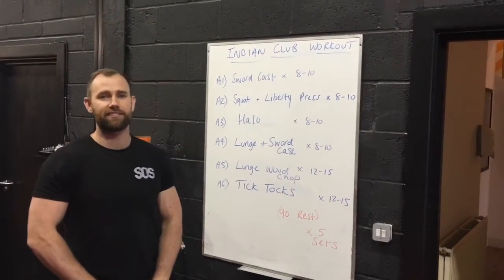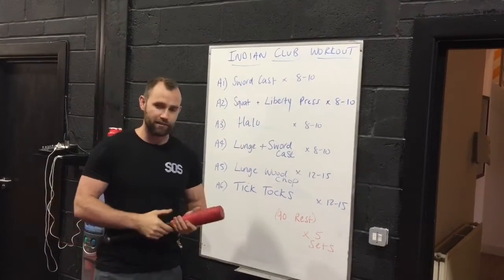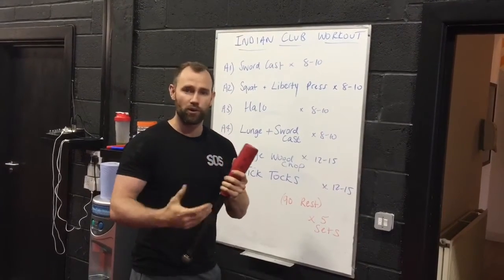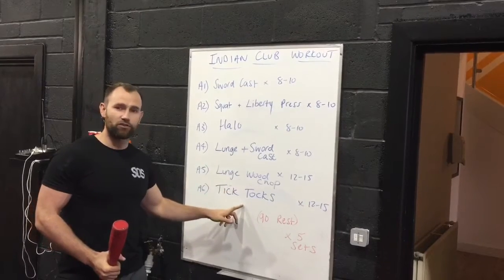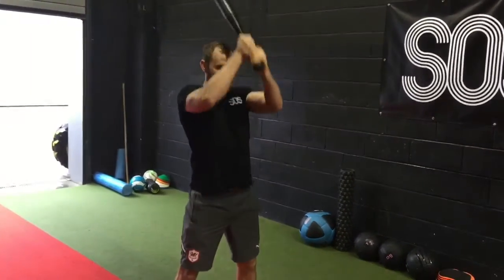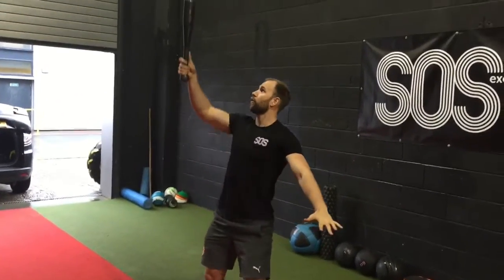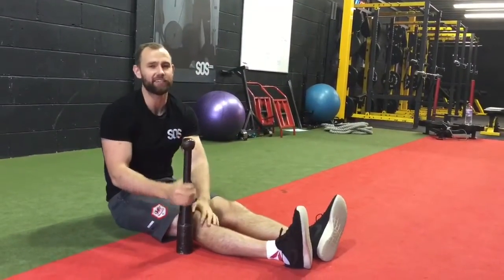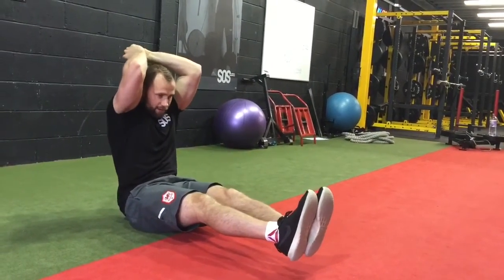SOS Athletic Excellence Indian Club Workout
Here is a workout using an Indian Club. This is a good challenge not only for your body but also for your brain. Make sure to follow Coach Sam's demonstration to have great results.